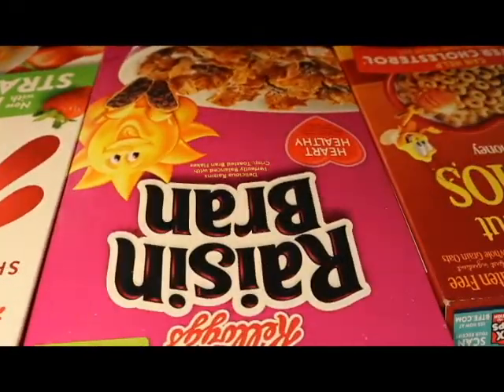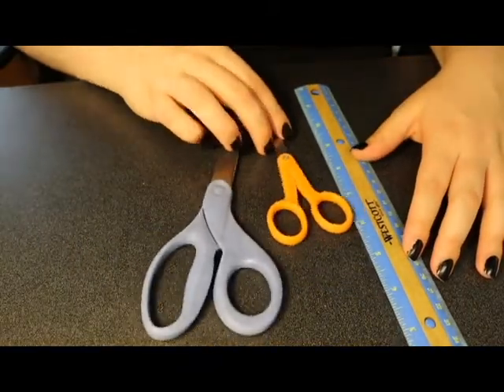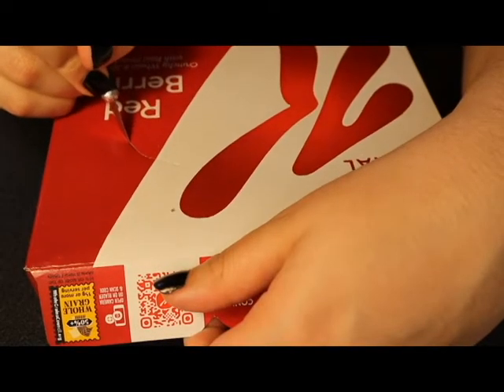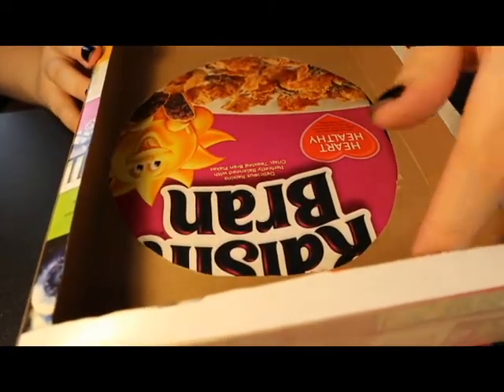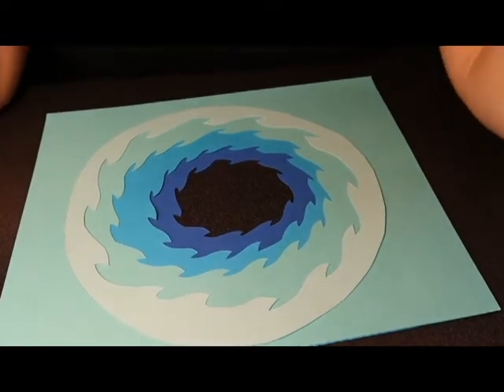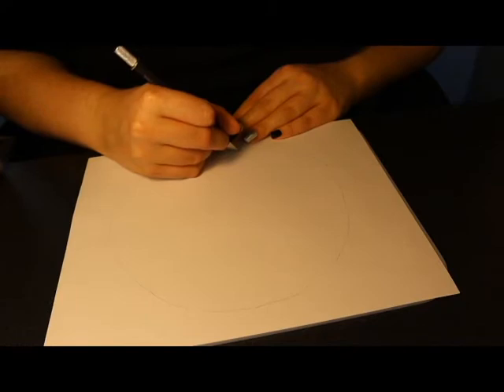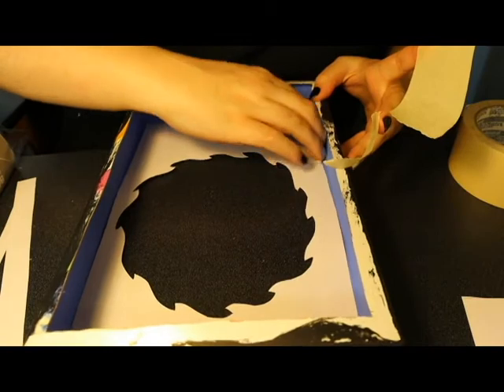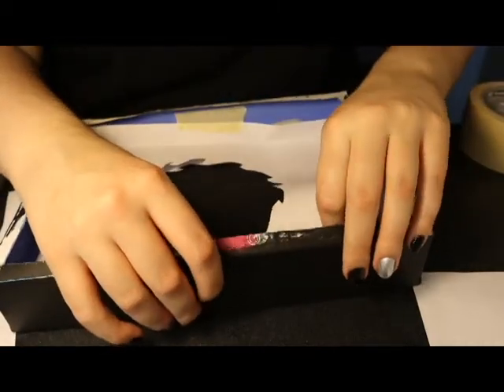I Made This Out of a Cereal Box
After being inspired by the concept of light papercut shadow boxes (we'll have to create a shorter name for this type of craft later), I decided that I wanted to create a simpler version at home.